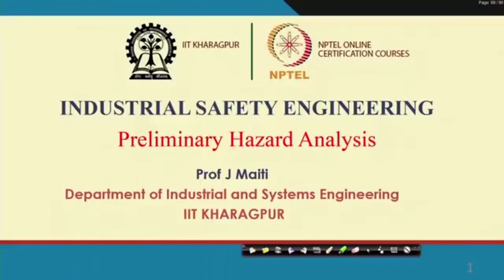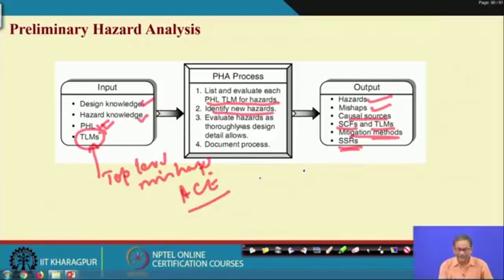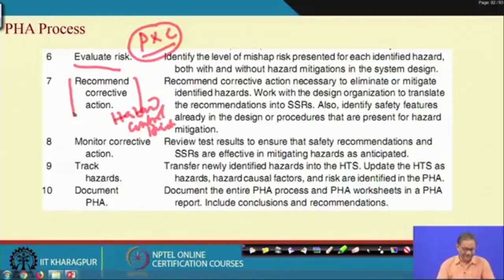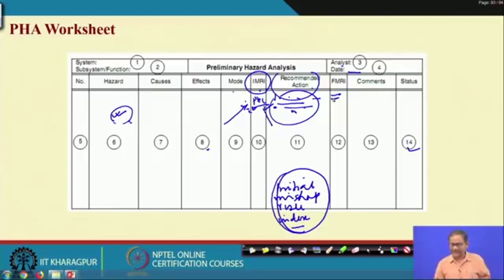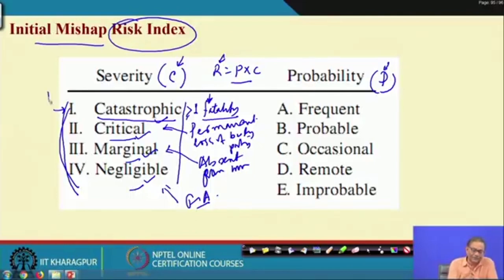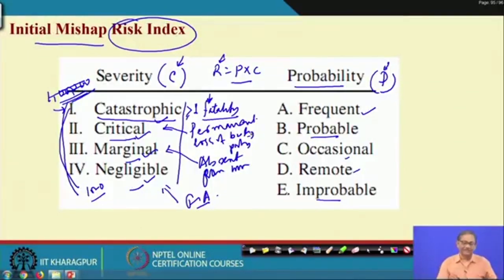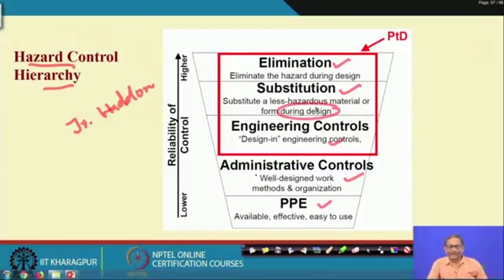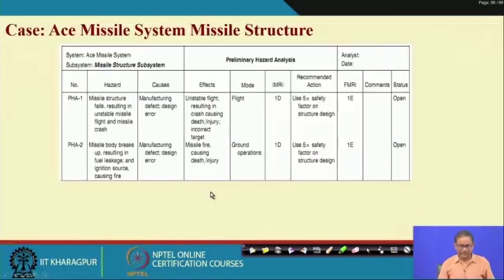Lecture 7: Preliminary Hazard Analysis